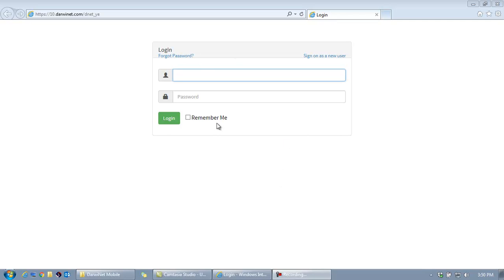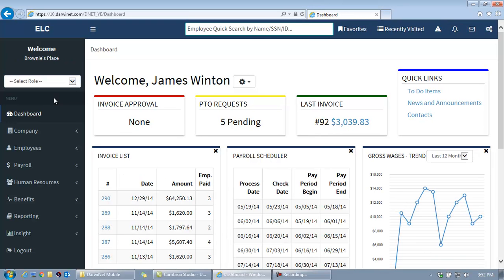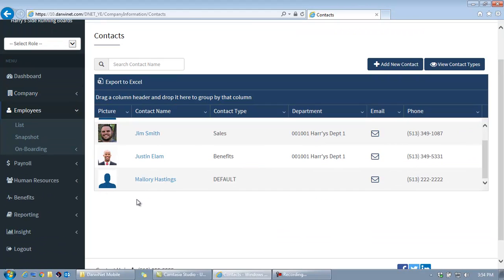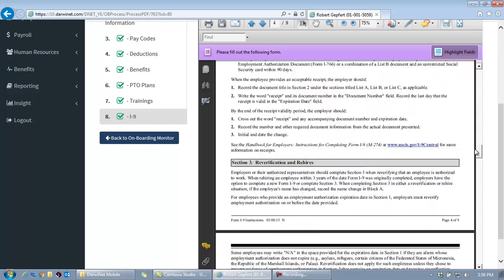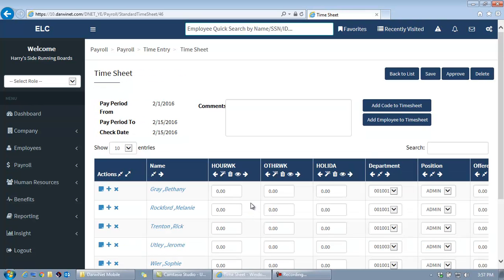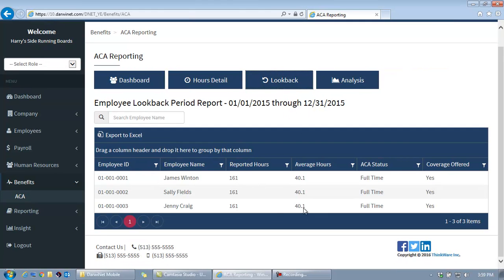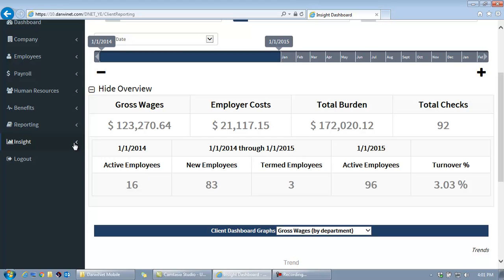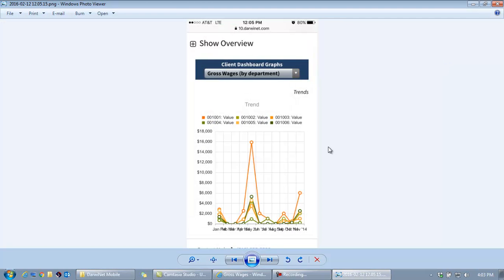No Zoom New DarwiNet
This is the same preview of DarwiNet, without the automatic zooming our recording software provides.